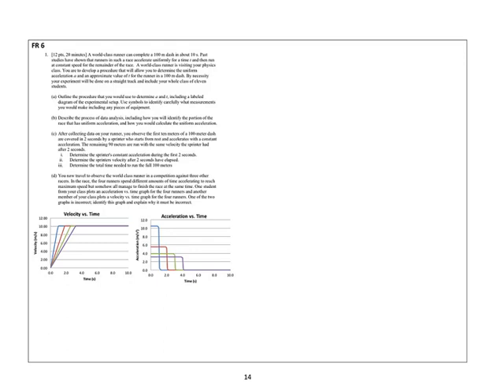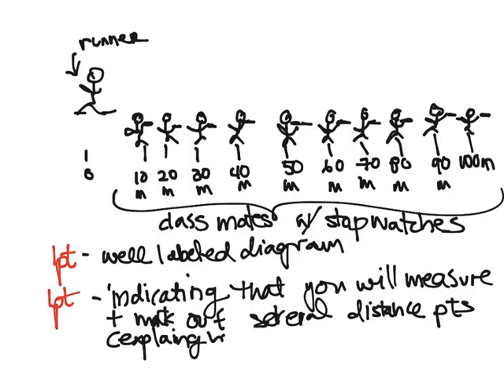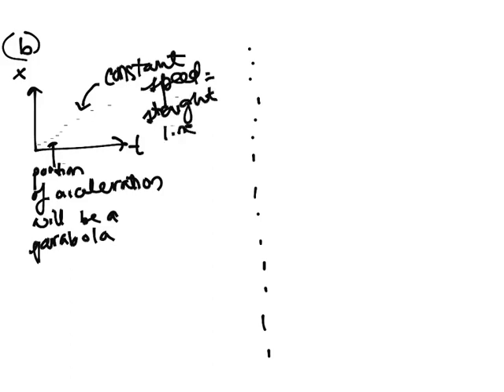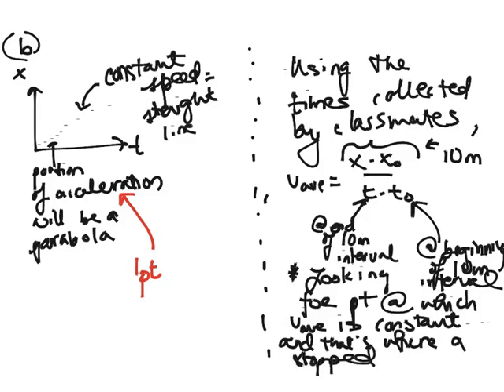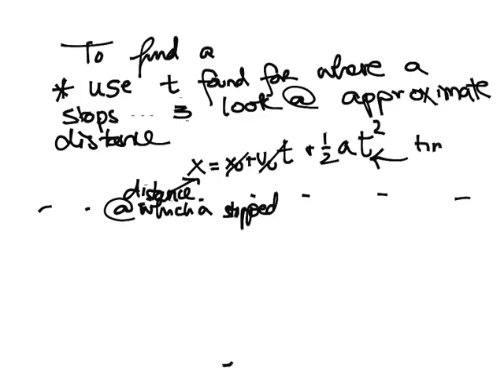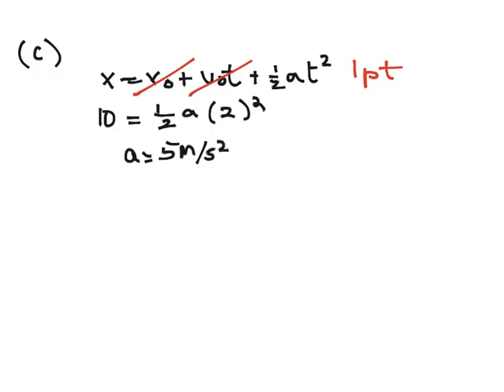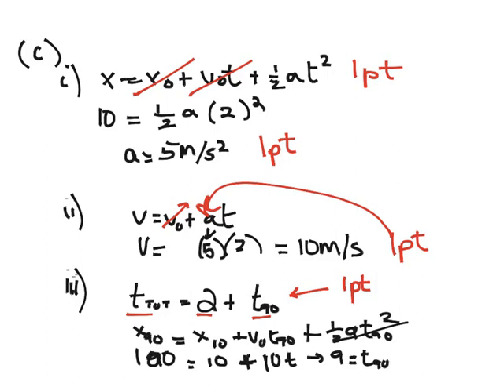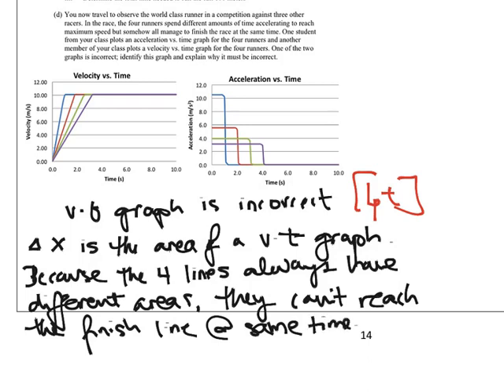Review Packet FRQ 6